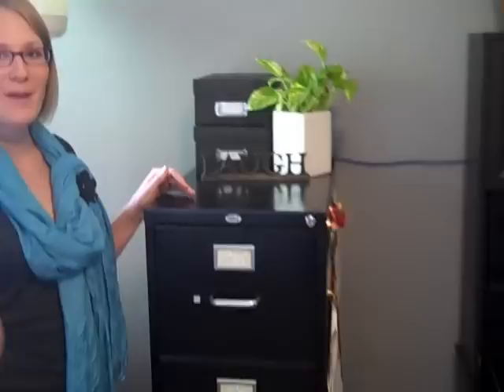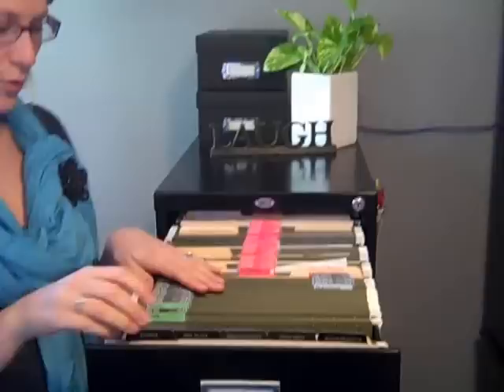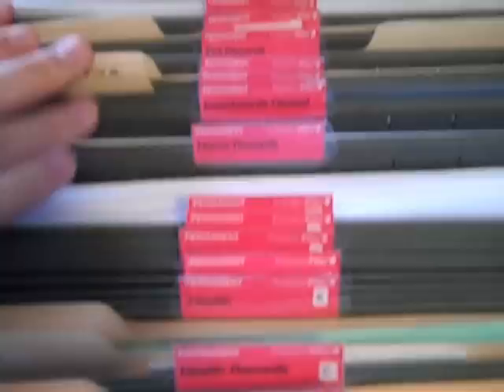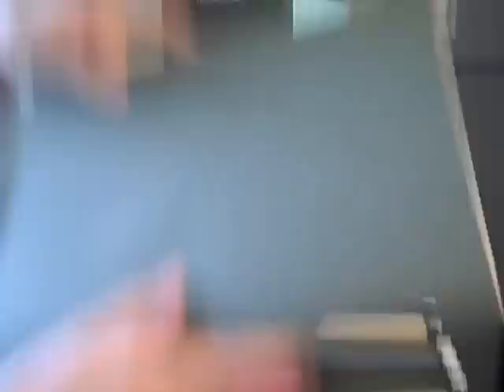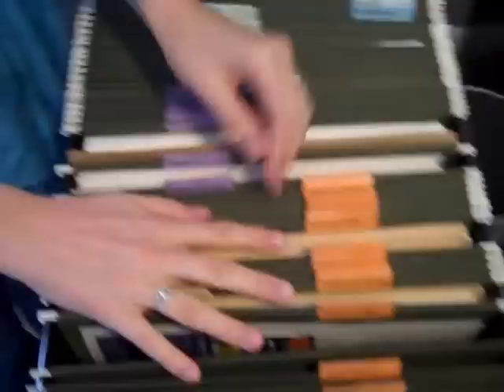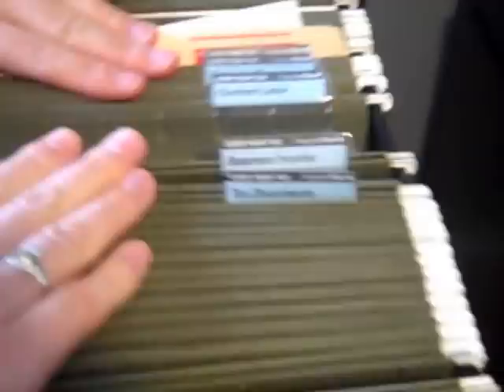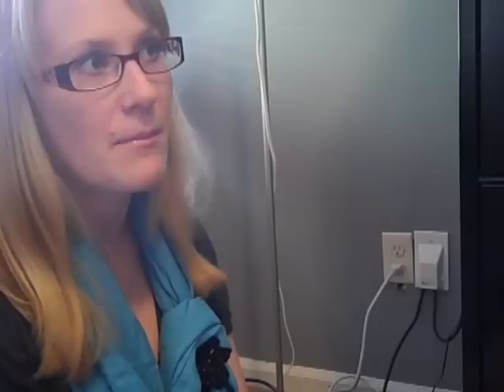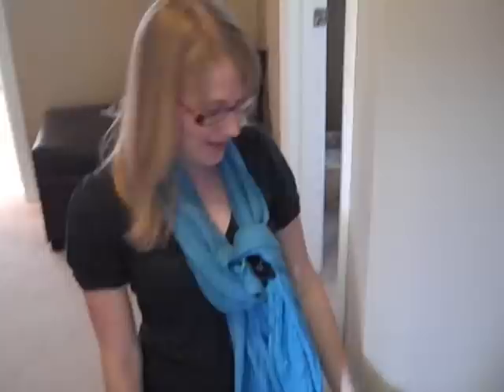How to organize your files: My Freedom Filer Experience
This is my experience using the Freedom Filer system and how it works for our family.